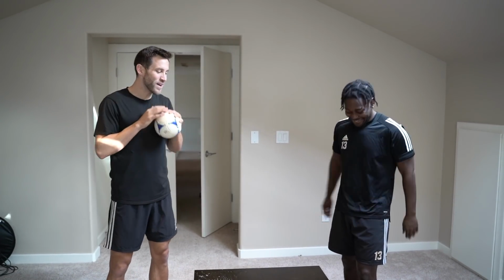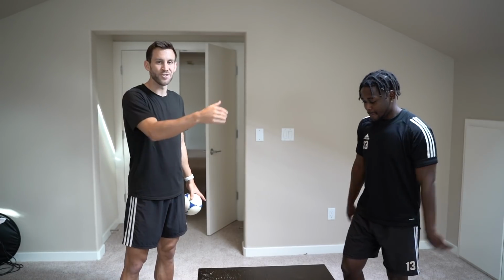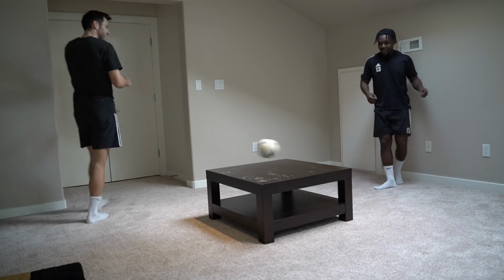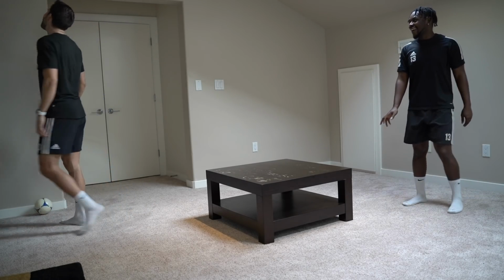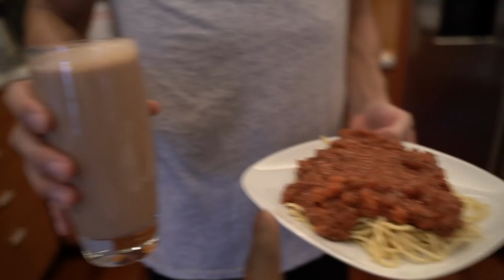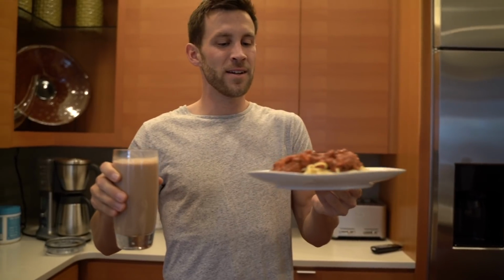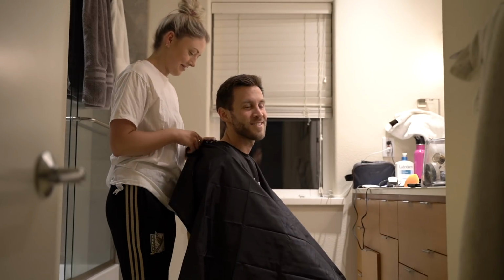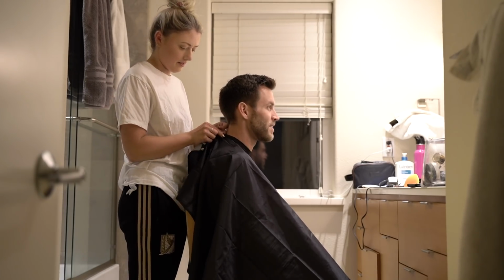Soccer Table Tennis Training 🎾🏓 | Improve your Touch!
About Me
Name: Matt Sheldon
Age: 27
Height: 6' 0"
Weight: 170 lbs
Nationality: USA
Job: Professional Soccer Player
Current Team: FC Tulsa
Current League: USL Championship (USA 2nd Tier)
Last Team: Tulsa Roughnecks FC
Previous Teams: Waterside Karori FC, Saint Louis FC, Orange County Blues, SG Kinzenbach
Position: RB/LB/RM

My Gear:
Main Camera (Sony A7 III)
Second Camera (Canon 80D)
Main Lens (Sony)
Second Lens (Canon)
Vlogging Microphone
Bendy Tripod
Main Tripod
Editing Microphone
Podcast Microphones
Camera Lights
Favorite Soccer Ball
Spiky Foam Roller
Foam Roller
Massage Therapy Gun
Gym Headphones
Editing Headphones
Editing Software

Essentially we are following Matt Sheldon's daily schedule. Showing you his exact soccer training sessions, his workouts, his weight lifting/weight training programs, his diet/nutrition, and mentality as he progresses through his professional soccer career. We want you guys, to be able to learn, be inspired by these videos, to gather information from quality professional level training sessions and to apply this knowledge to your own life.